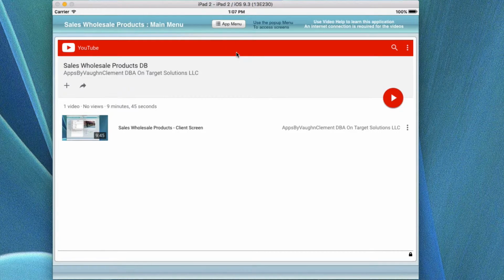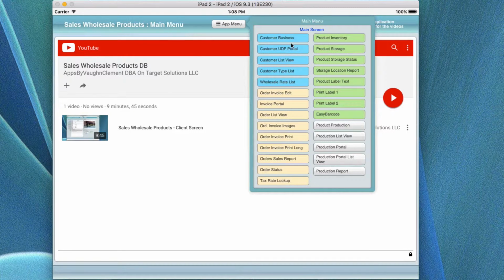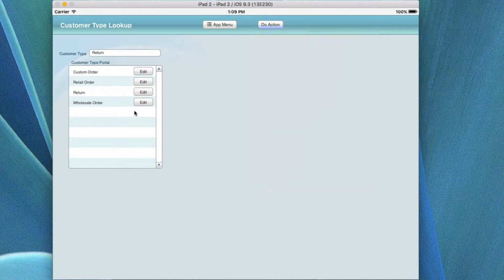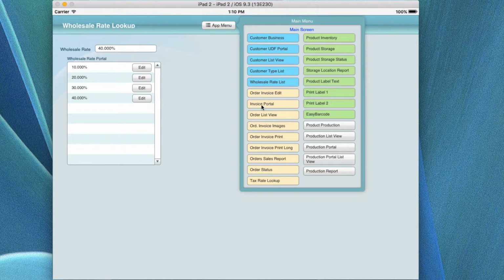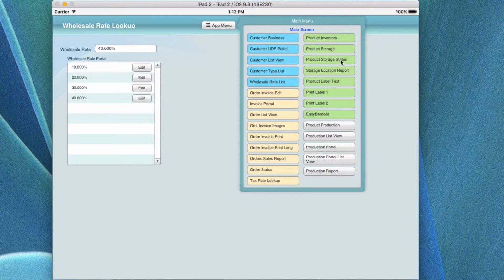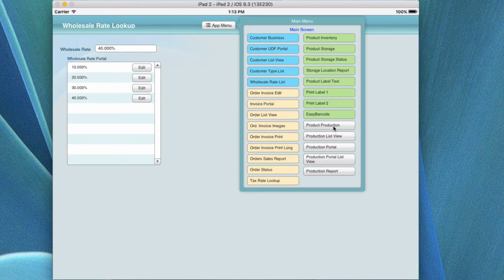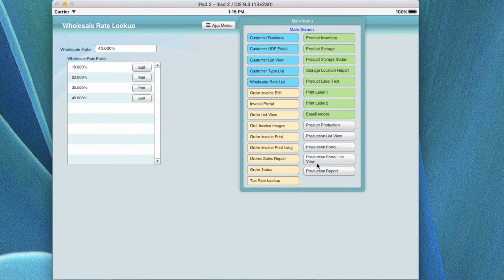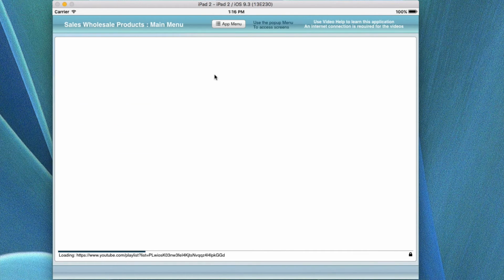Sales Wholesale Products DB - Main Menu Screen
In this Video Help I will give a general overview of the Sales Wholesale Products DB for iTunes using the iPad or iPhone. The video describes the Main Menu and the navigation menu for the application. If you would like a live online demonstration of this application contact the developer at this URL